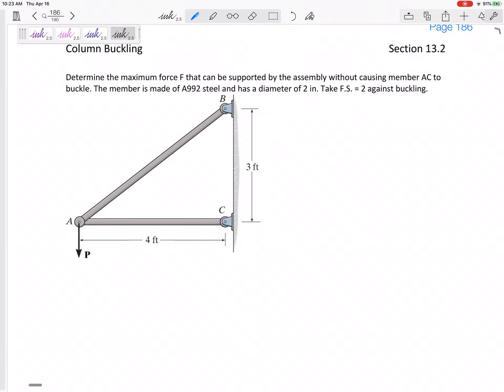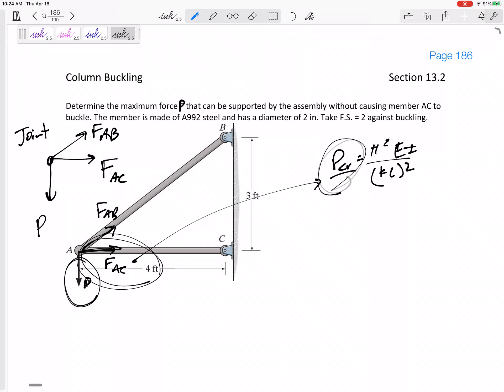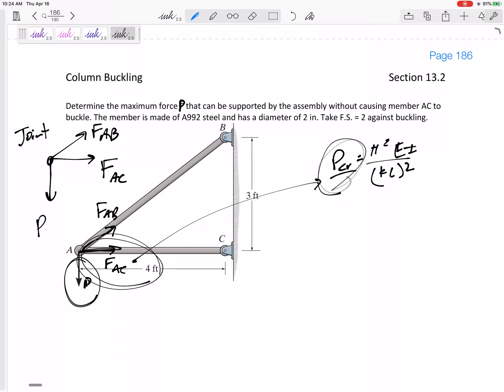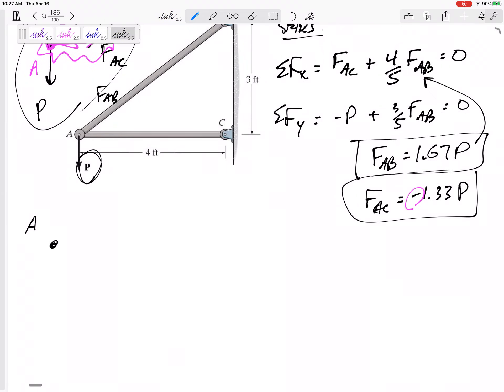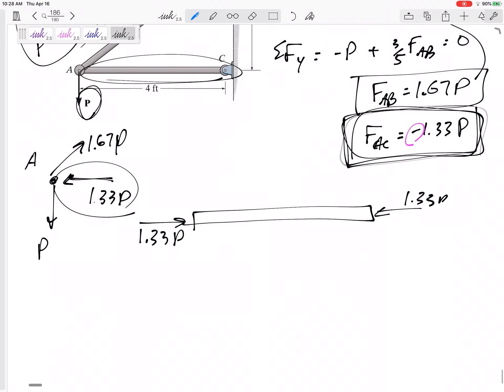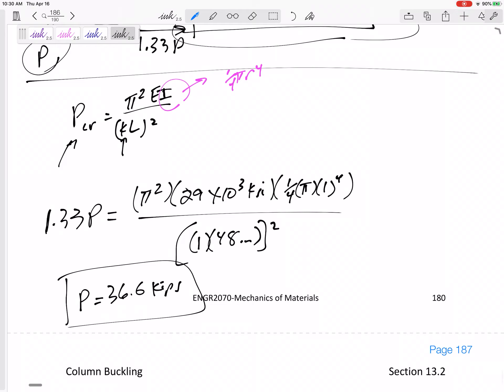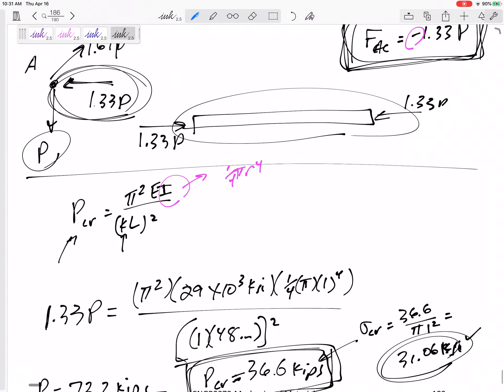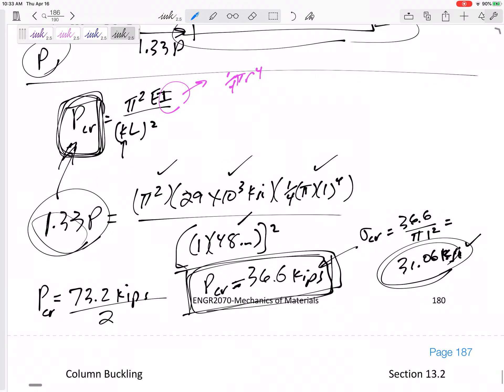Mechanics of Materials - Column Buckling example 2